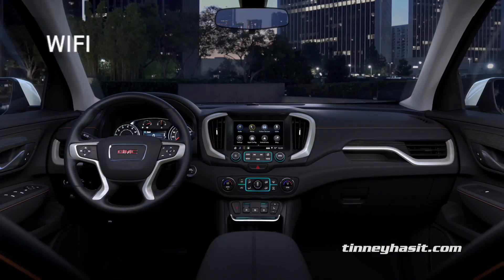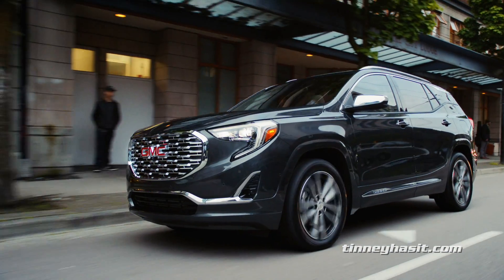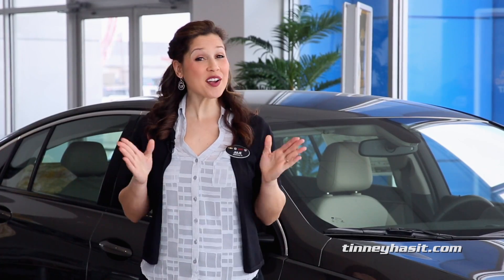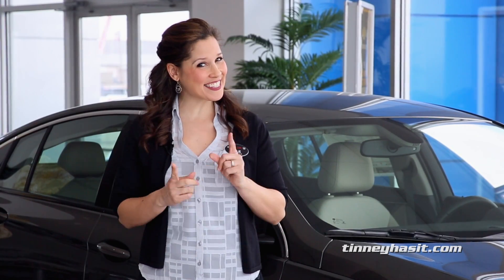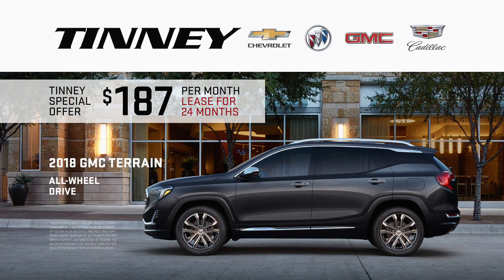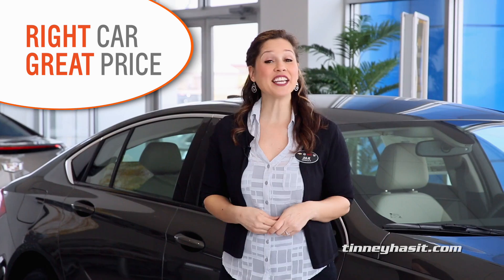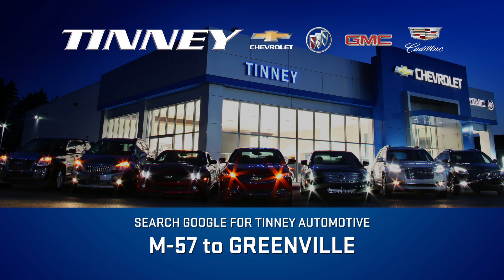2018 GMC Terrain SUV Current Lease Offers at Tinney Automotive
In this video, we’ll give you the lowest lease pricing available on the all-new 2018 GMC Terrain crossover SUV. We included all of the current offers available from GMC and combined them with additional savings that we offer at Tinney Automotive.

You’ll definitely see and notice the unique LED running headlamps that look great on both sides of the Terrain front grille. We also show off the new wheels that are on the 2018 models and trim levels. This lets you see how attractive this new crossover SUV by GMC can look as it drives down the road.

We also show the new interior design, completely redesigned for the new body style on this GMC Terrain. From the new color touch screen and dash to the layout of the interior controls. The cargo area is spacious too, making the all-new Terrain a great crossover SUV choice vehicle.

We wrap this video off letting you see the best lease offers and sale pricing available on the new GMC All Wheel Drive Terrain (AWD). We also show you why Tinney Automotive, just north of Grand Rapids, in Greenville, MI, is a fun car dealership to lease or purchase from. In this video, you will see our great selection of GM vehicles too.

We have a great selection of these GMC Terrain SUVs for sale. See the same kind of GMC Terrain that we shown in this video at this link here:

Tinney Automotive, right car, great price!